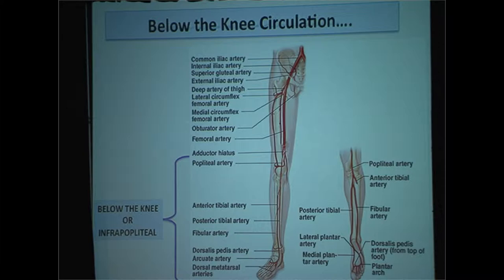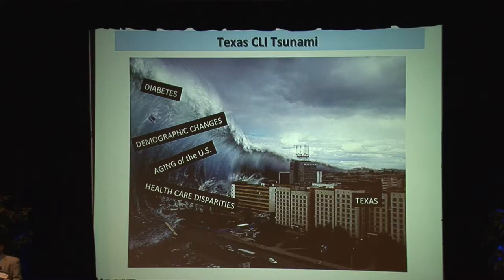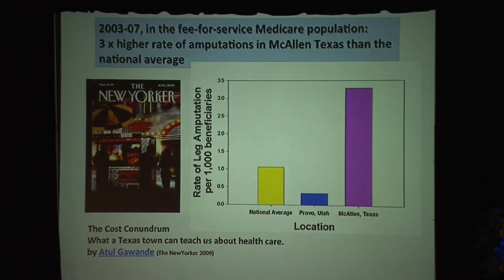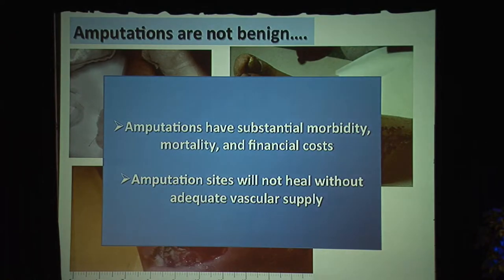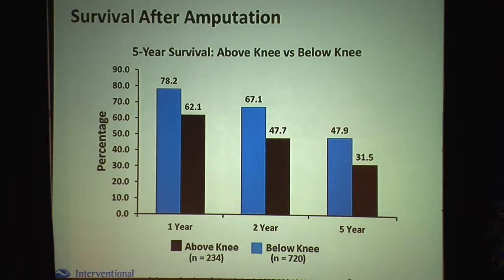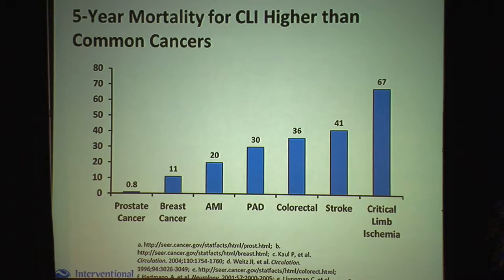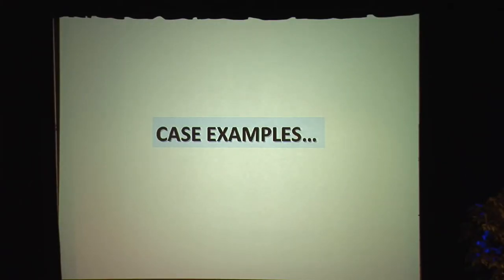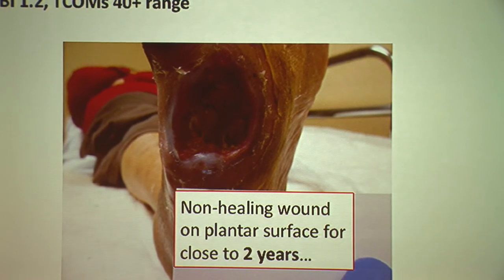Dallas CVI 2015 - Anand Prasad: Below the Knee Interventions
Anand Prasad, MD of University of Texas Health Science Center, San Antonio, TX presents at Dallas CVI 2015